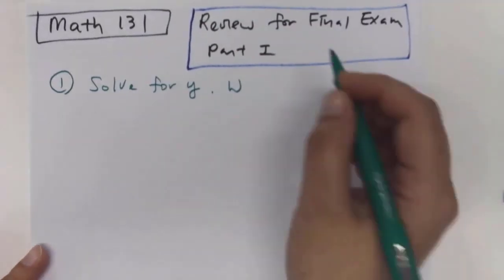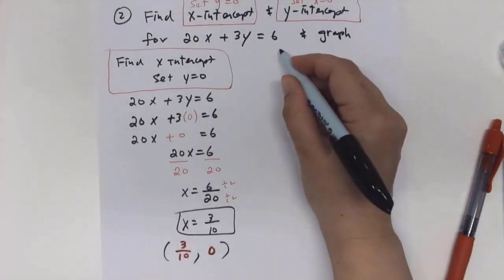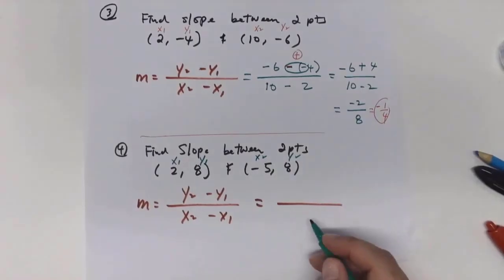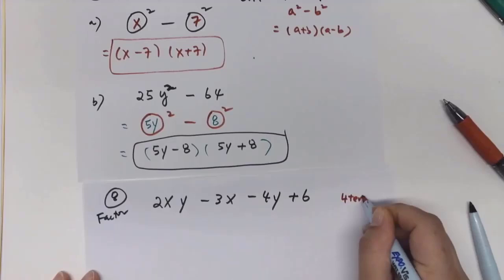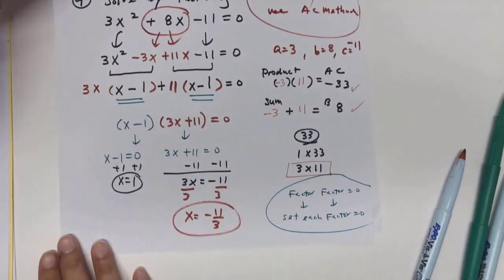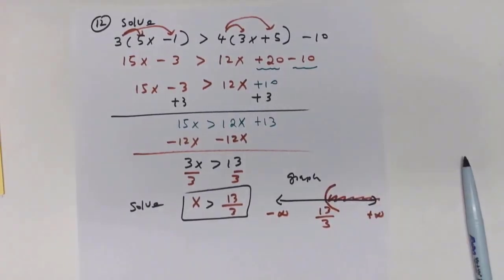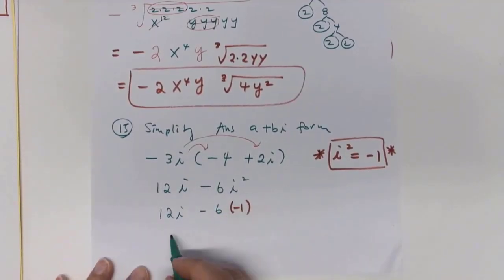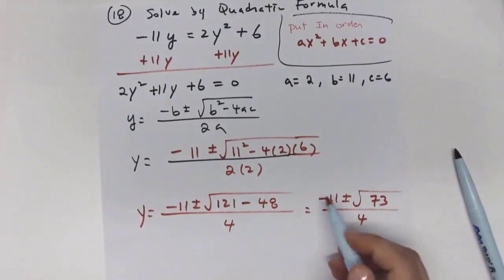(Unedited) New Math 131 Final Exam Review Part I - 2025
Intemediate Algebra Final Exam Part I